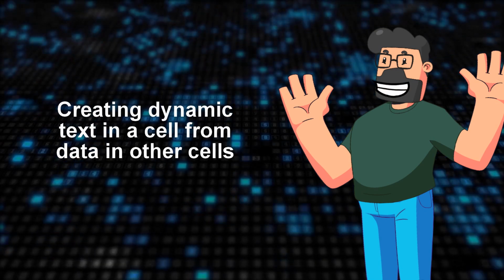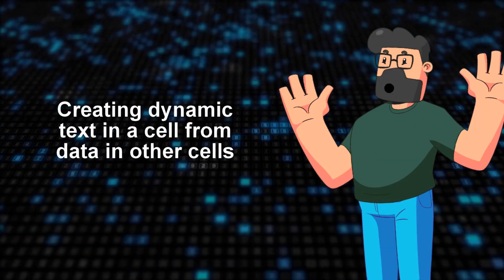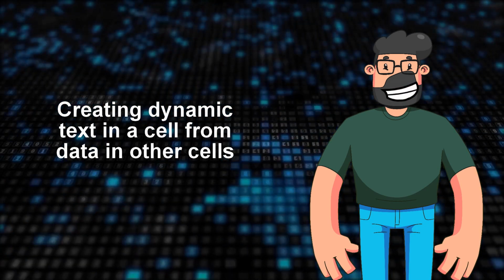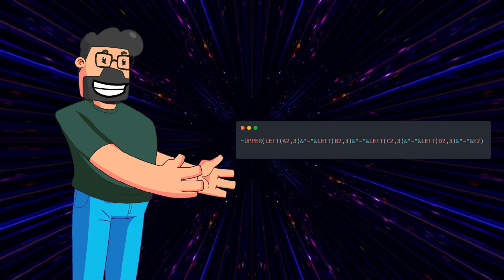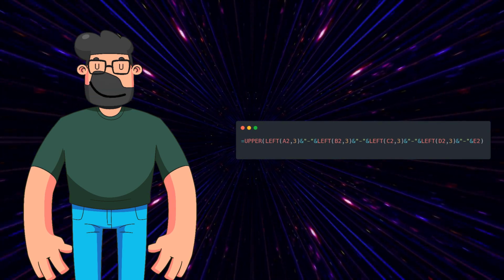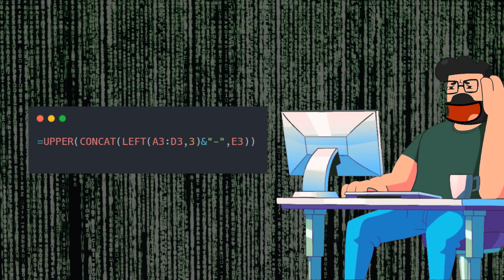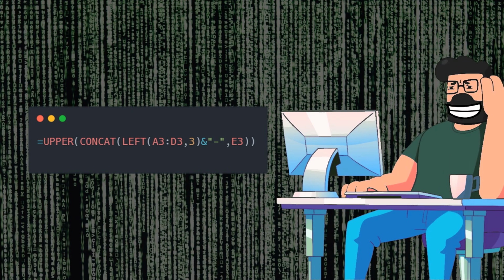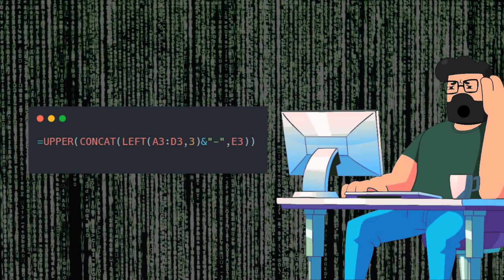Creating dynamic text in a cell from data in other cells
Learn how to populate a cell with text which is made up using characters from data in other cells. This video demonstrates creating dynamic text in a cell from data in other cells.

✅ VIDEO INFO:
00:00:00 - Excel: Generate unique reference from dropdowns.
00:00:35 - Formula extracts first characters, adds dashes, uppercase.
00:01:10 - Streamlined formula: '=UPPER(CONCAT(LEFT(A3:D3,3)&' '&E3))'

This solution would not have been possible without the contributions of users: Chrizh and teylyn